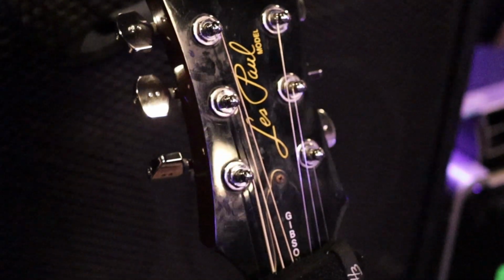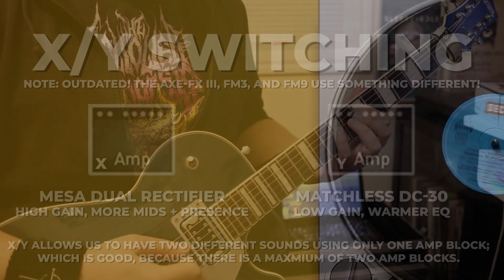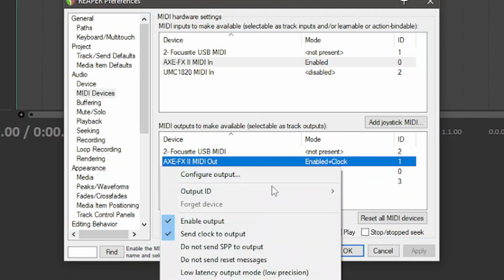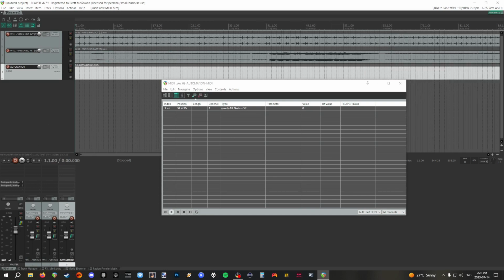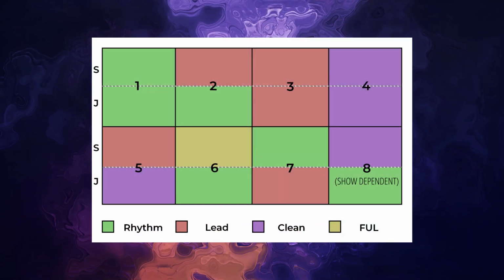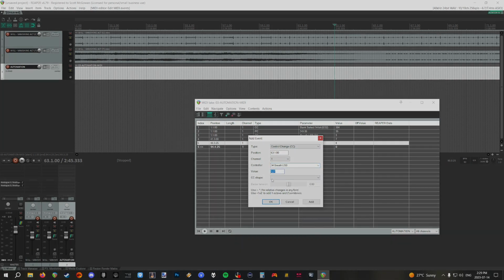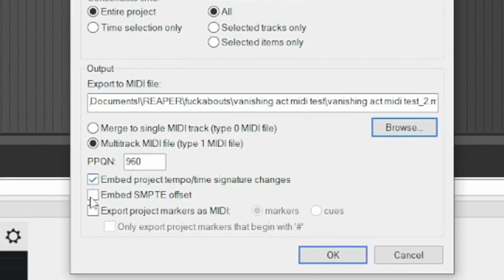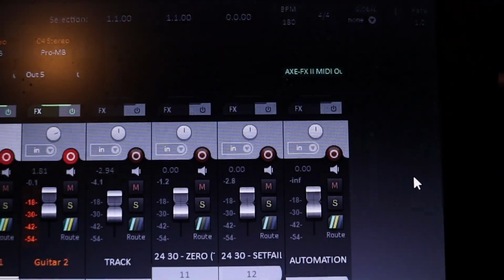How we do automatic guitar patch changes (with two guitarists)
Join me on this journey of discovery as I walk you through the new easiest method I've found to automate my Axe-FX for live shows. No plugins required - all you need is REAPER and the manual for your guitar processor!

Thanks for your patience with this one. This was supposed to be a short little follow-up video, but I decided to go into as much detail as I could so as to avoid having to make a follow-up to this follow-up. If you found it helpful, please let me know!
0:00 What is MIDI?
1:08 Program and Scene Changes
2:22 Sidebar; Two Guitarists, One Axe-FX
4:16 Finding MIDI Values
6:21 Setting Up
7:28 Writing MIDI Automation for "Vanishing Act"
9:50 Adding a Bank/Program Select Event
12:31 Adding Scene Changes
15:55 Sidebar; Helix and Quad Cortex Automation
17:13 Where's the MIDI file?
18:52 Montage
19:32 Importing MIDI Tracks Into Your Show File
22:00 Demonstrations
24:51 Closing Remarks